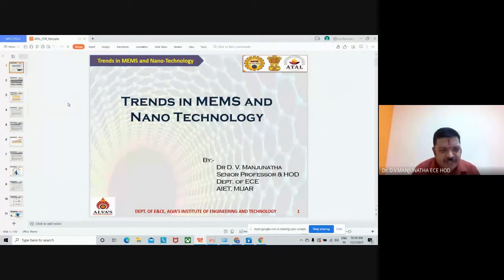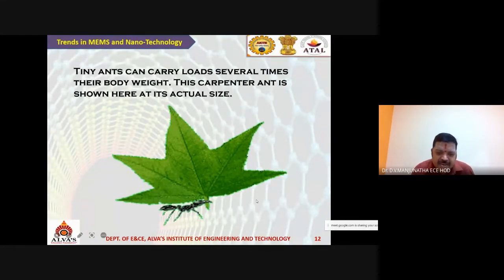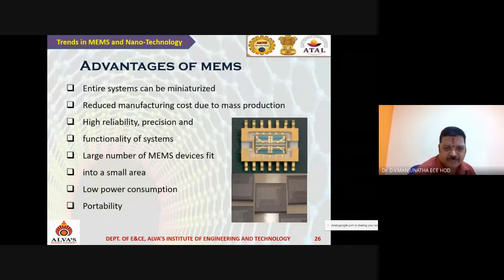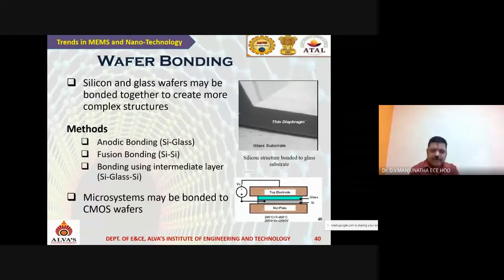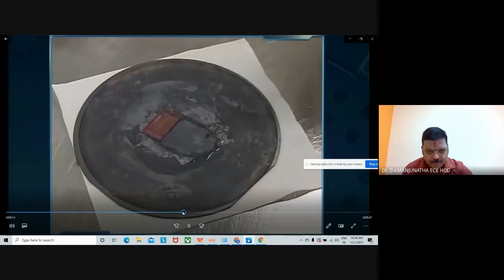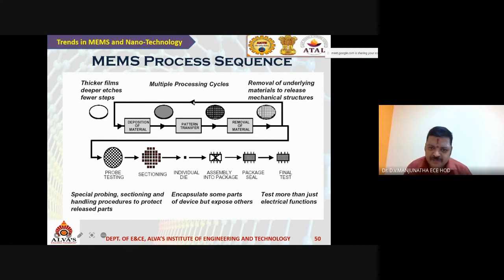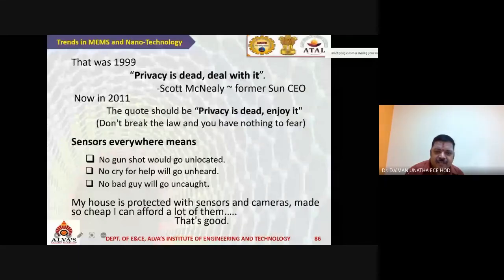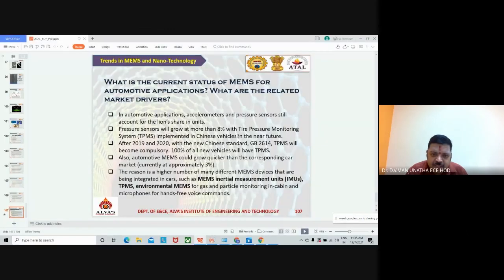ATAL FDP - ECE, AIET - Session-1 : "Introduction to MEMS" by Dr. D.V. MANJUNATHA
5-day FDP on "Trends in MEMS and Nanotechnology" organized by Department of ECE.
from Dec -7th 2021 to Dec - 11th 2021.
Alva's Institute of Technology and Engineering,
Mijar, Moodbidri.

By Dr D.V. Manjunatha.
Professor and Head, Dept. of ECE - AIET.